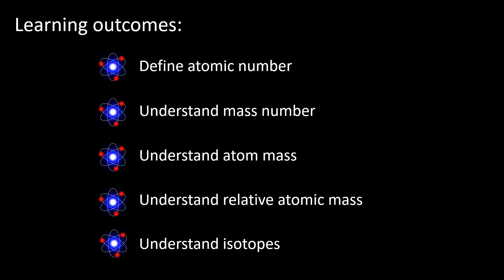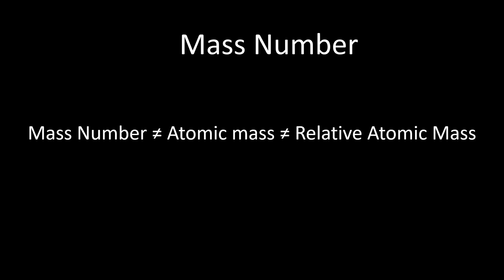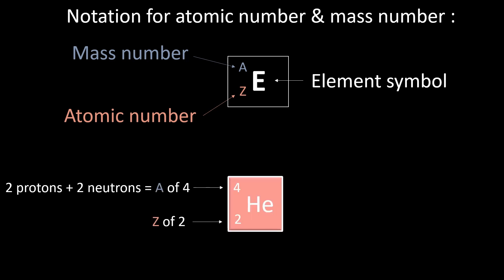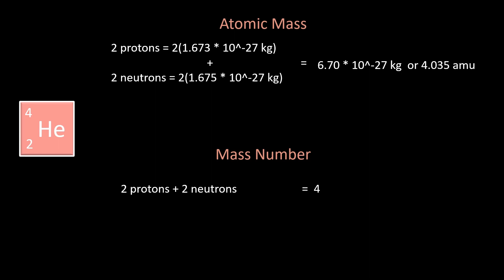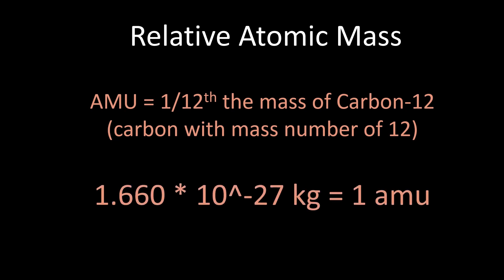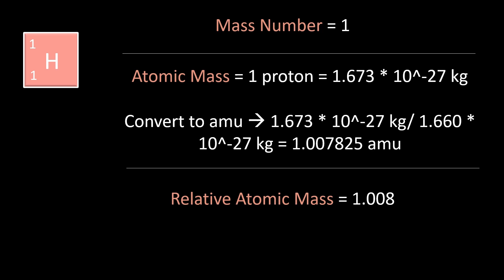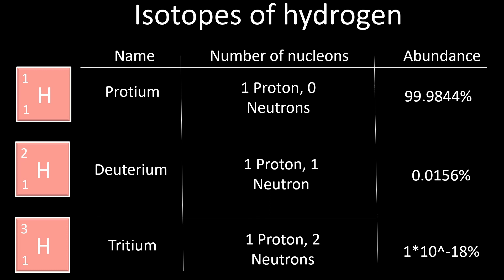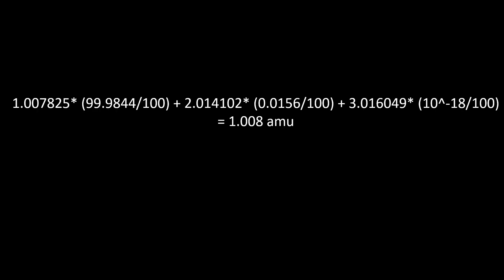Mass Number, Atomic Mass, and Isotopes Easily Explained! Inorganic CHEM - 1.8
This video looks at atomic number, mass number, atomic mass, realative atomic mass, and Isotopes. Please note that the information in these videos may not always be accurate or up-to-date due to new discoveries. There may also be overlooked mistakes, therefore, only use this video as an additional resource to improve your understanding.

- fundemental particle charge and mass
- inorganic chemistry
- chemistry
- chemistry course
- learn chemistry course